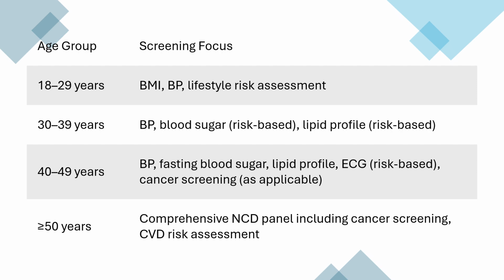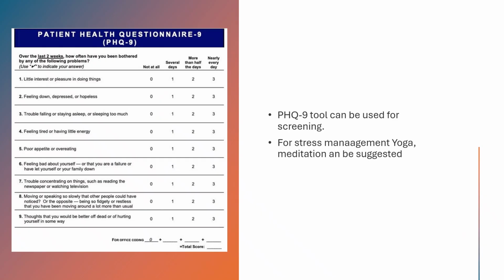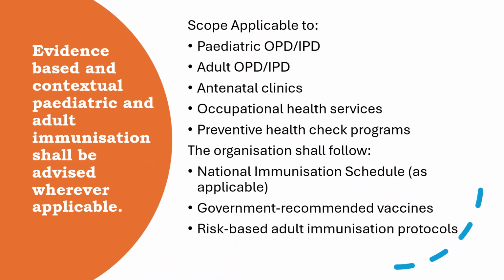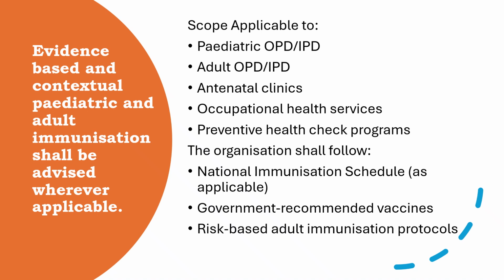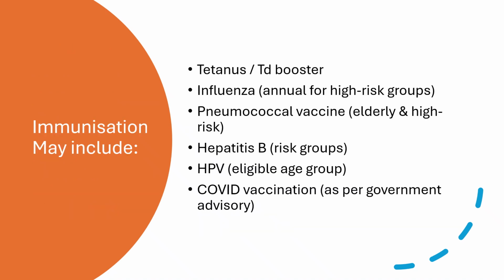NABH 6th Edition,AAC 11-Preventive & Promotive Healthcare.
This session is helpful for:

Hospital administrators

Quality managers

Nursing & medical staff

NABH assessors & trainees

Healthcare students

📌 Key topics covered:

Documentation as per NABH 6th Edition

Common non-conformities & best practices